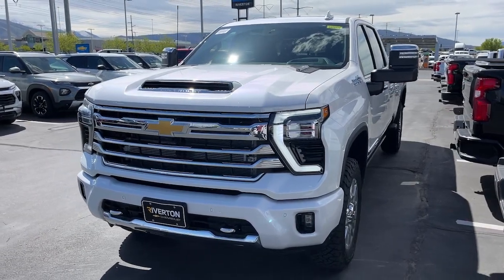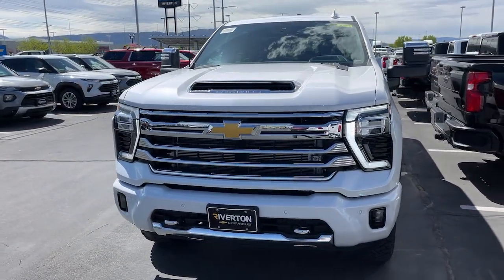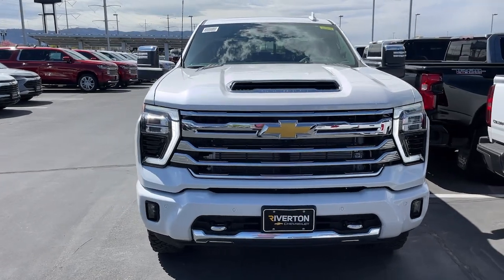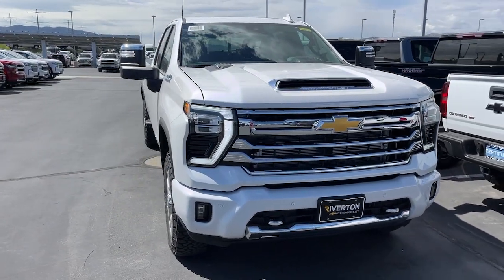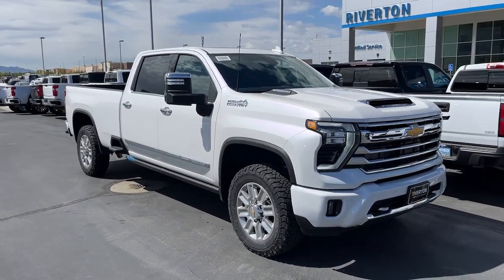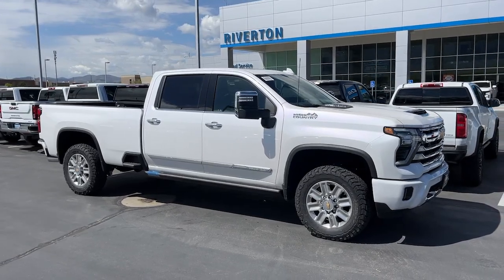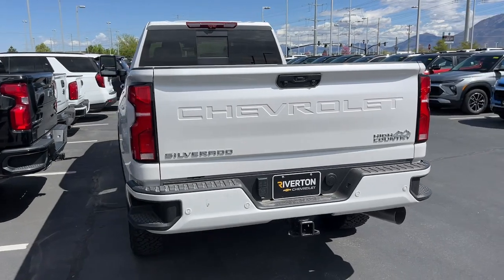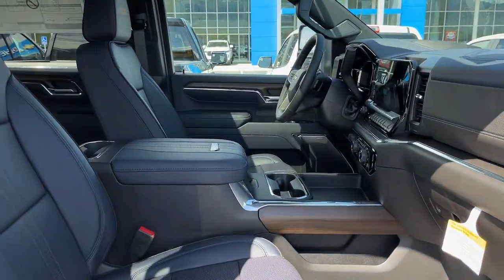2024 Chevrolet Silverado_3500HD Riverton, Sandy, South Jordan, Draper, Salt Lake City 24T0778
Iridescent Pearl Tricoat New 2024 Chevrolet Silverado_3500HD High Country available in 11100 S. Jordan Gateway, South Jordan, Utah at Riverton Chevrolet. Servicing the Riverton, Sandy, South Jordan, Draper, Salt Lake City, UT area.

Riverton Chevrolet
11100 S Jordan Gateway